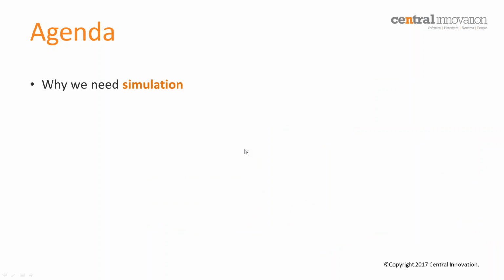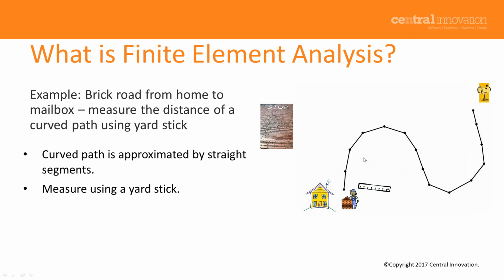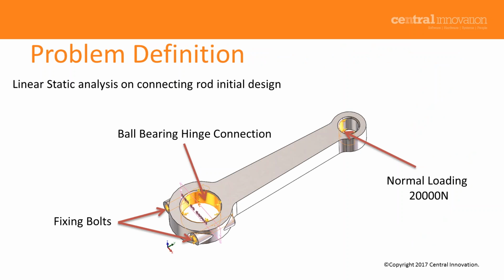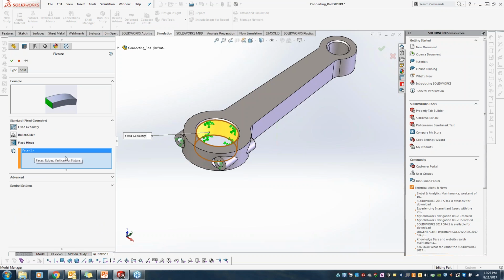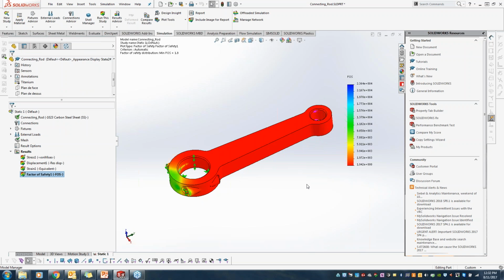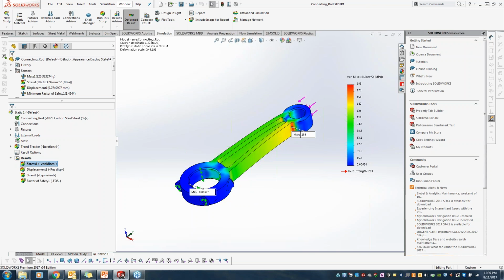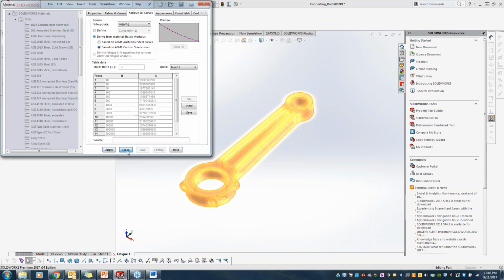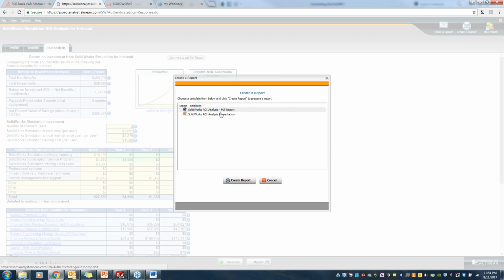2017 11 08 12 02 Why SolidWorks simulation Validate and optimize your design for return of investme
Validate and optimize your design using SOLIDWORKS Simulation